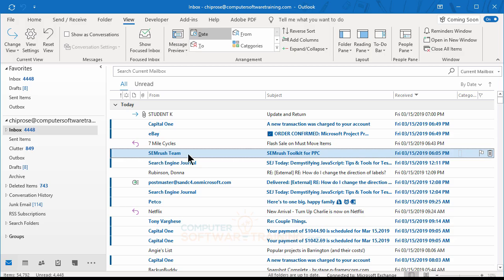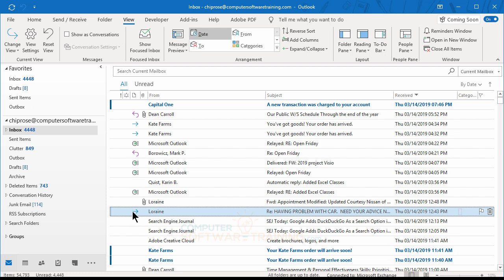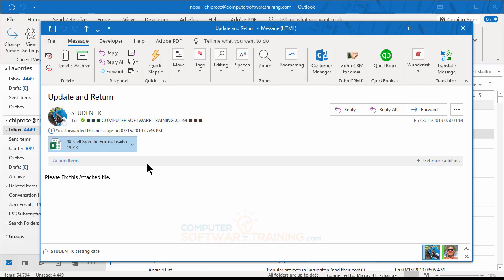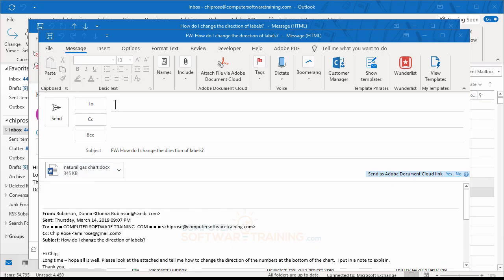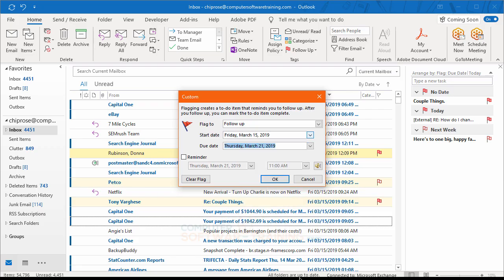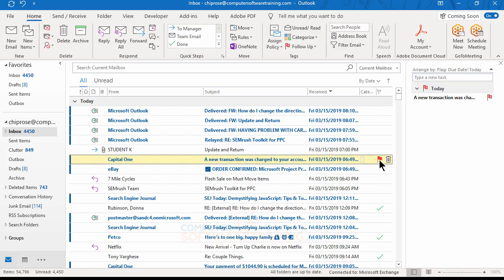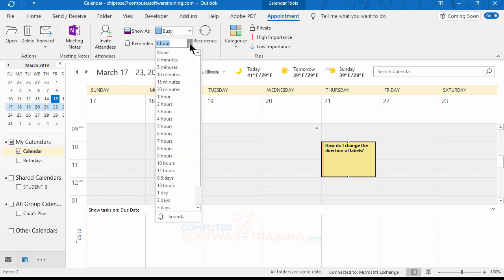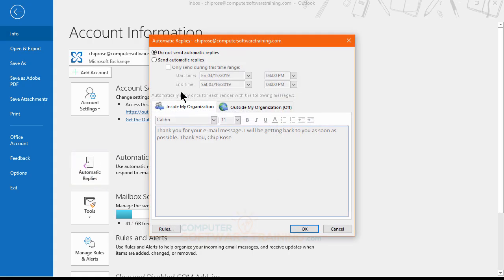OL-01-05 — Reply, Forward, Follow Up & Set Out-of-Office in Microsoft Outlook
Mastering essential email actions ensures you stay responsive and professional, and in this video from our Microsoft Outlook training series, you’ll learn everything about replying, forwarding, setting reminders, and configuring out-of-office replies. We’ll cover when to use "Reply" versus "Reply All," how to forward messages strategically, and the etiquette behind each — critical communication habits taught in every comprehensive Microsoft Outlook course. You’ll also explore follow-up flags and reminders to ensure no important task slips through the cracks, demonstrating what Microsoft Outlook is used for beyond simply sending emails. Our practical Microsoft Outlook tutorial walks you through setting up automatic out-of-office replies, keeping contacts informed and maintaining your professional image even when you’re away. By integrating these functions, you’ll manage your communication flow smoothly and confidently. This all-in-one approach, reinforced in our Microsoft Outlook training course, empowers you to handle any situation with clarity and control. Build these essential skills with our expert-led Microsoft Outlook training, and take your email efficiency to the next level.
📊 Explore Our Complete Microsoft Outlook Course Lineup